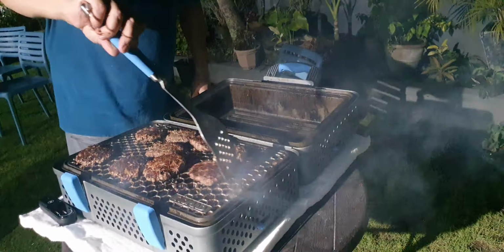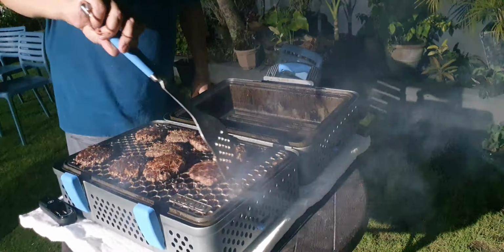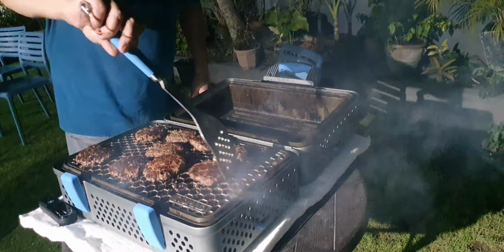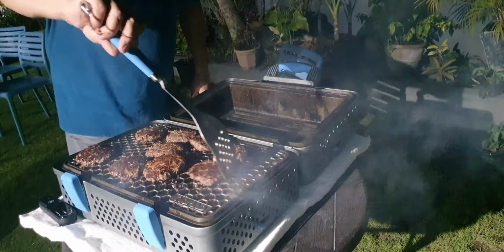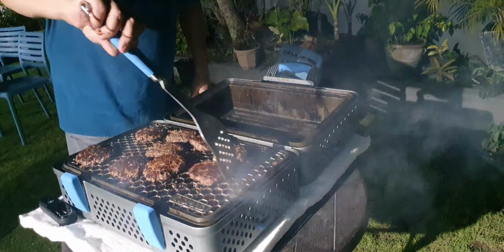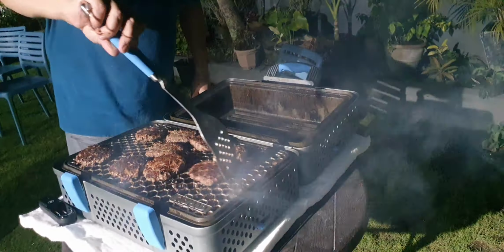American Hamburger for dinner and meet our Chef for today!